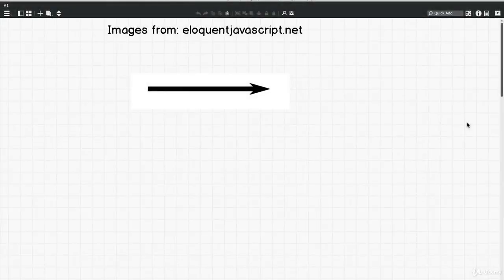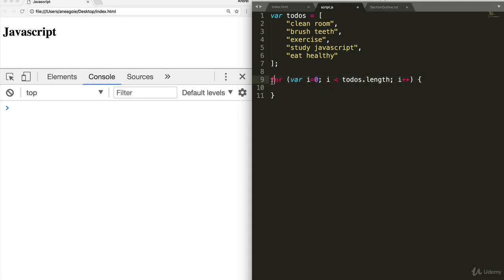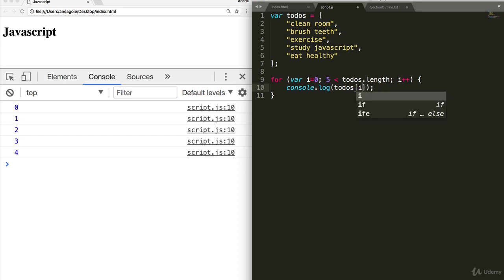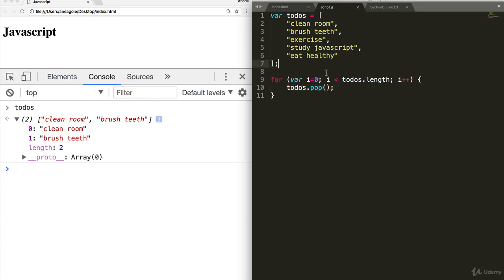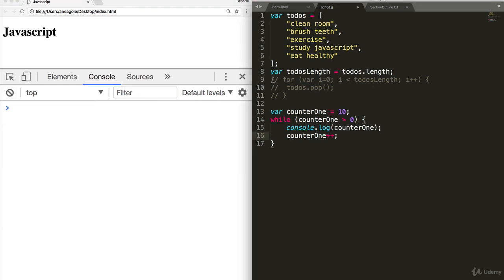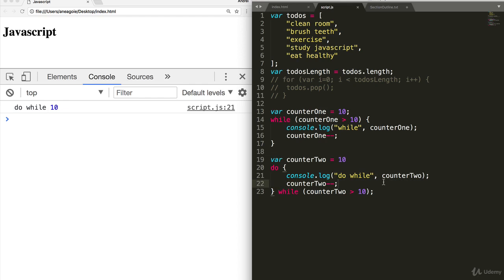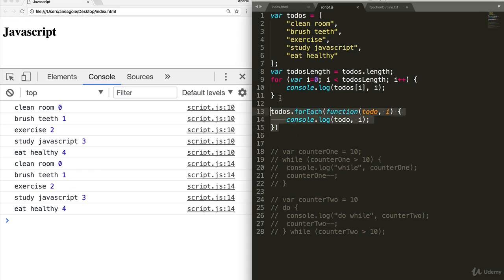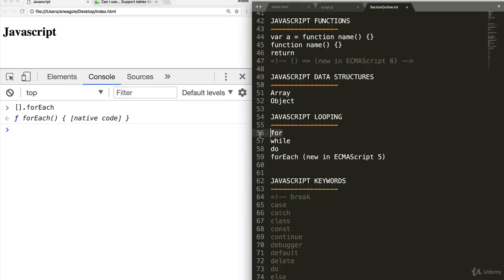11.12. Loops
11. Javascript
11.1. Introduction To Javascript

11.2. What Is Javascript

11.3. Your First Javascript
11.3.1. Exercise Number, String, Boolean, Comparisons
11.3.2. exercise1.txt
11.3.3. exercise1 SOLUTIONS.txt

11.4. Variables
11.4.1. Exercise Variables
11.4.2. Exercise Make A Calculator
11.4.3. exercise2 SOLUTIONS.txt
11.4.4. exercise2.txt
11.4.5. exercise3.txt
11.4.6. exercise3 SOLUTIONS.txt

11.5. Control Flow
11.5.1. Exercise Make A Keyless Car
11.5.2. exercise4.txt
11.5.3. exercise4-SOLUTIONS.txt

11.7. Functions
11.7.1. Exercise Make A Keyless Car Even Better
11.7.2 exercise5.txt
11.7.3. exercise5 SOLUTIONS.js

11.8. Data Structures Arrays
11.8.1. Exercise Arrays
11.8.2. exercise6.txt
11.8.3. exercise6-SOLUTIONS.js

11.9. Data Structures Objects
11.9.1. Exercise Objects And Arrays For Facebook App
11.9.2. exercise7.txt
11.9.3. exercise? SOLUTIONS.js

11.10. Exercise Build Facebook

11.11. Javascript Terminology

11.12. Loops

11.13. Exercise Build Facebook 2

11.14. Javascript Keywords
11.14.1. Section Outline Document
11.14.2. SectionOutlinetd